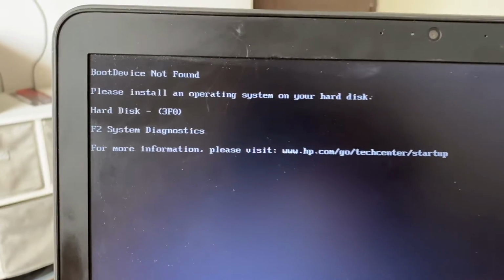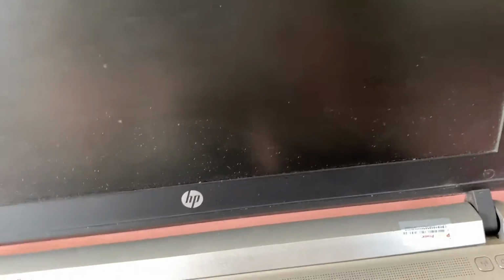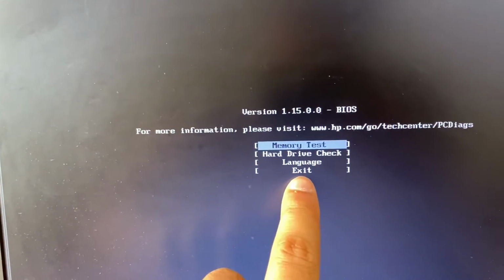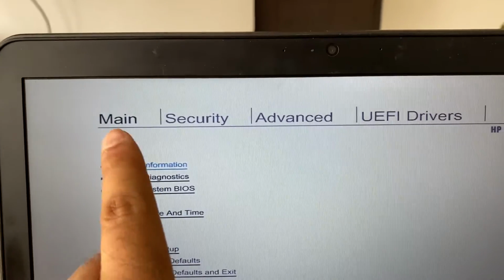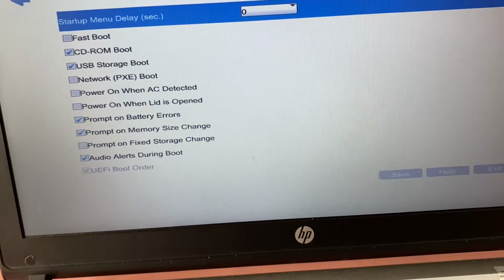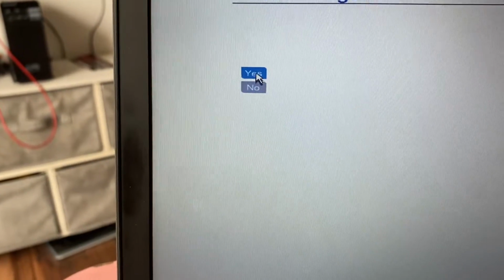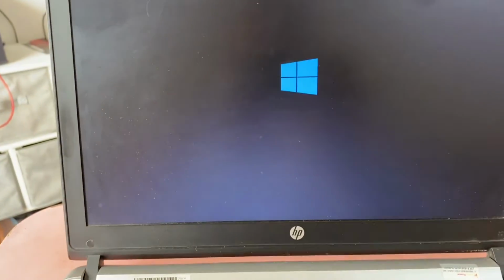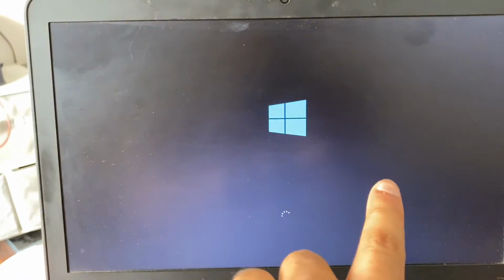How to Fix Boot Device Not Found Hard Disk 3F0 Error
How do I fix my HP laptop boot device not found?
How do I fix my HP 3f0 error?
Why does my computer say no boot device found?